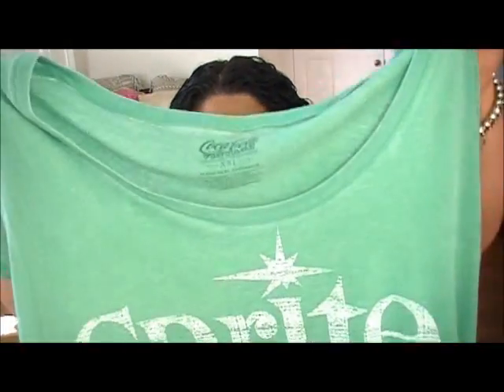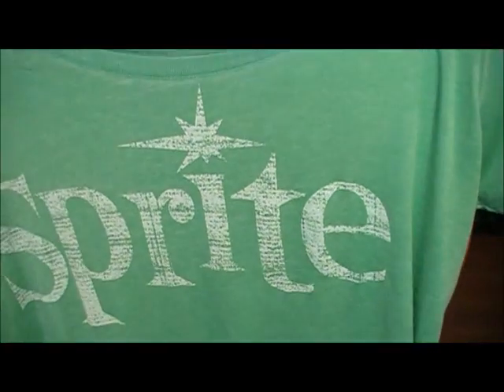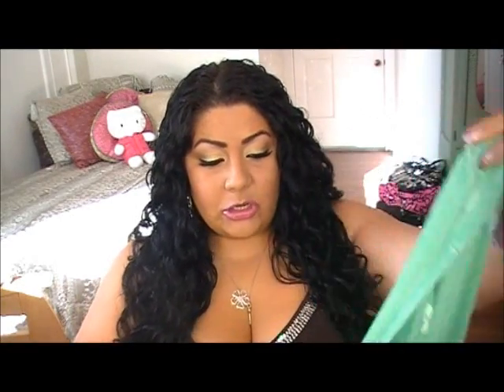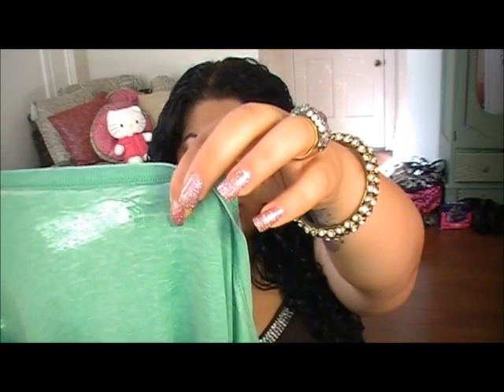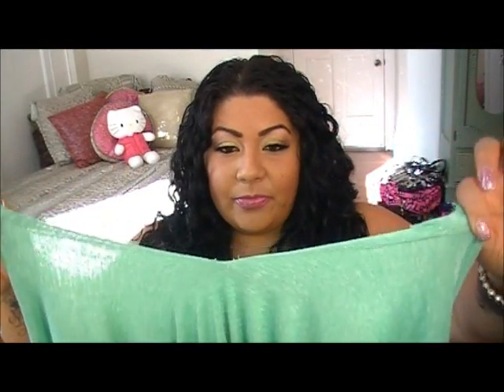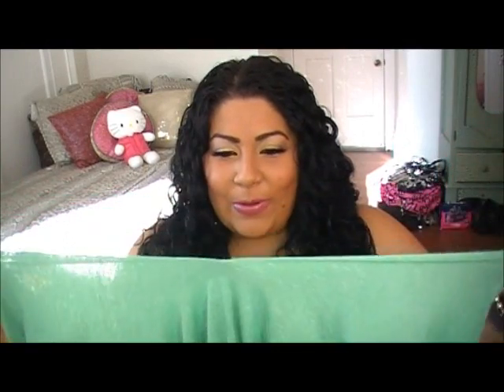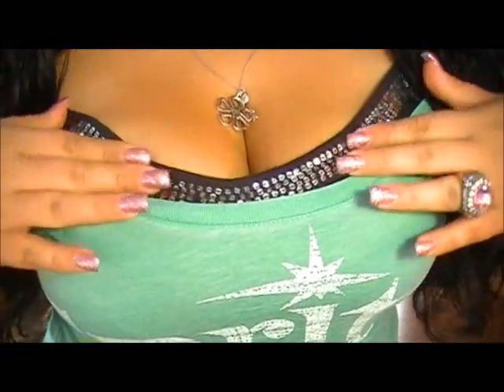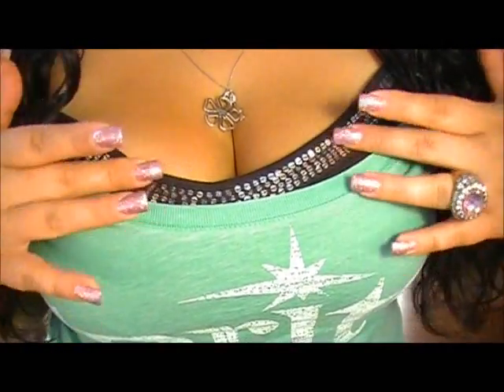DIY: Glam Up a Plain T-shirt!!!